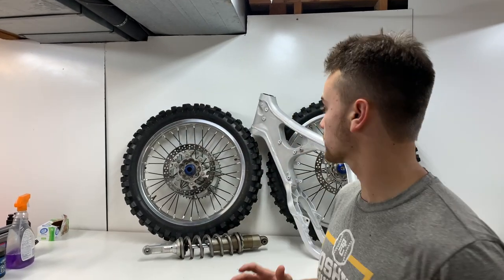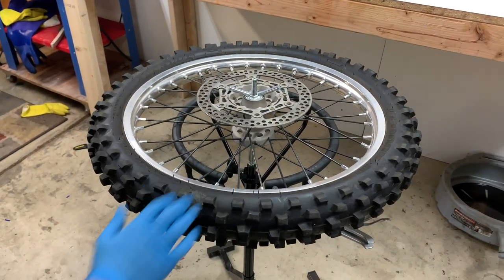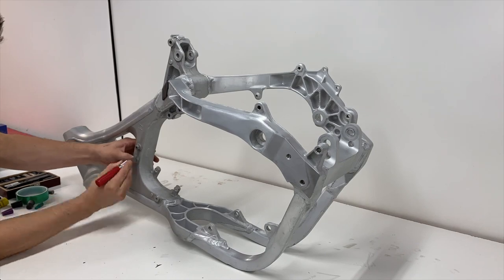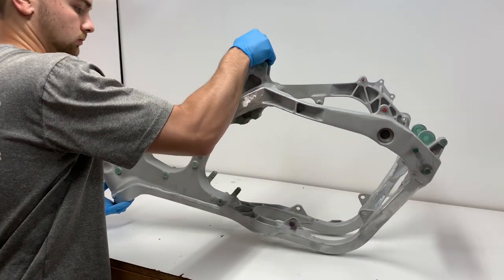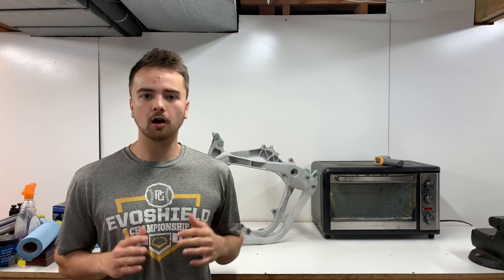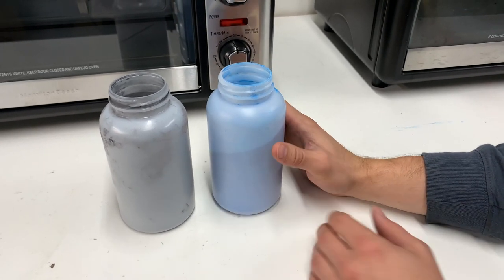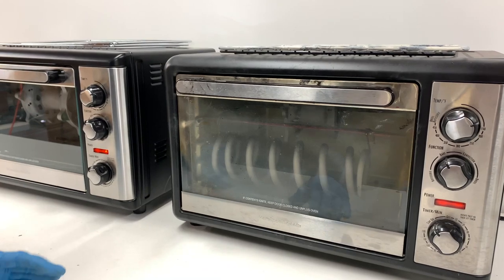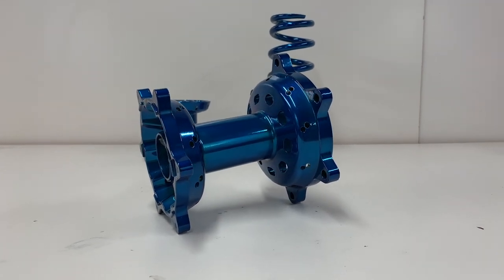Powder Coating On My YZ250 Build With Crazy Results! Part 4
In this video, I Powder Coat the parts on my YZ250 two-stroke project. The parts came out absolutely amazing and should hold up for years to come on this dirt bike build.

Colors used in this video- super chrome & anodized blue